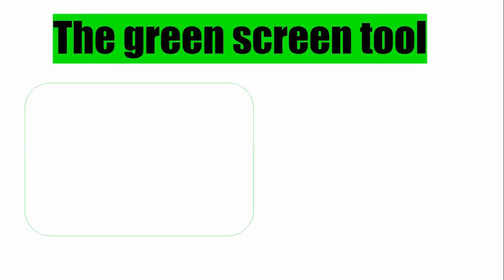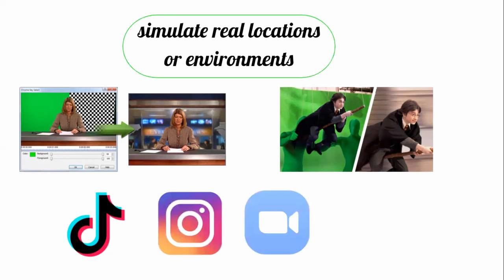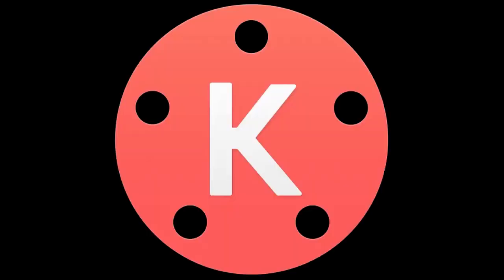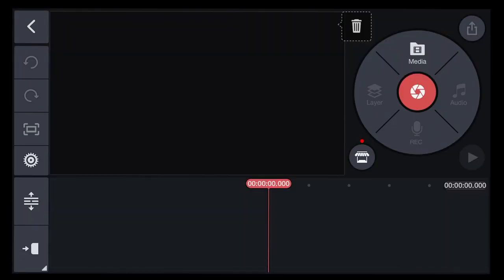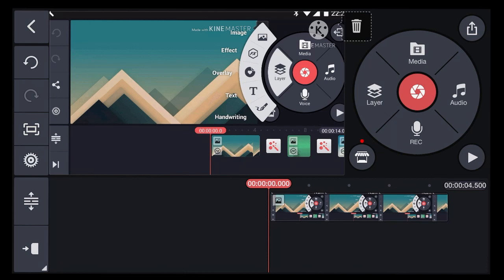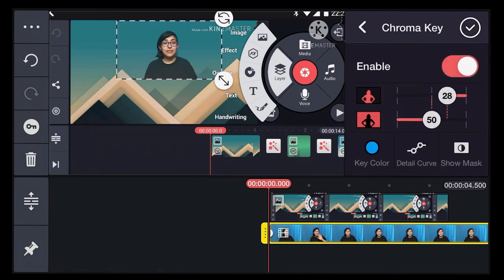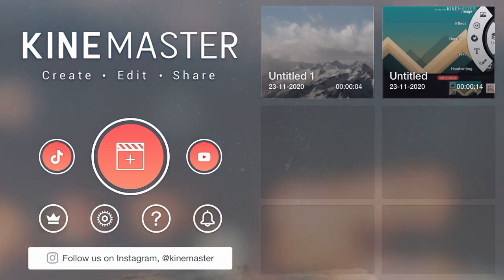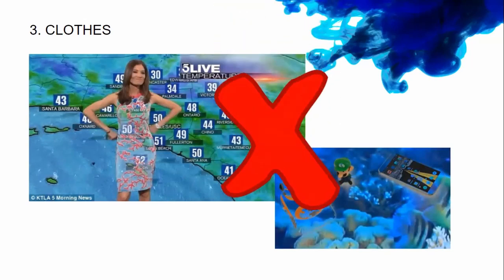How to use green screen kinemaster to assess speaking in the EFL classrooms